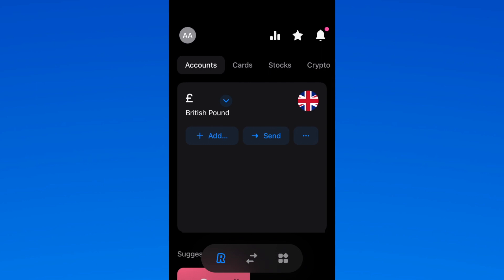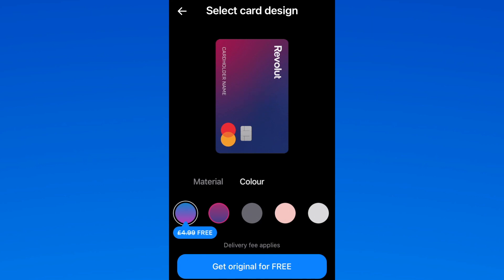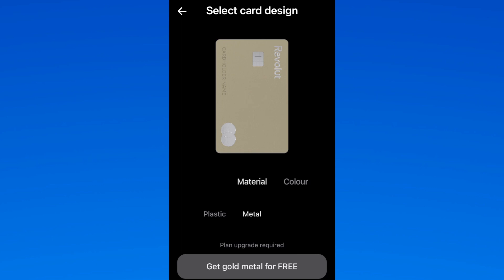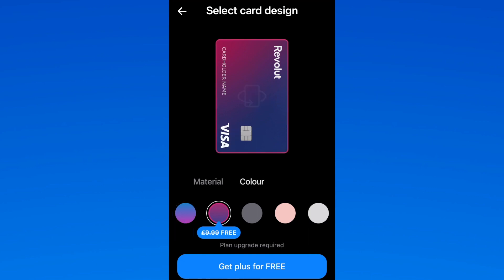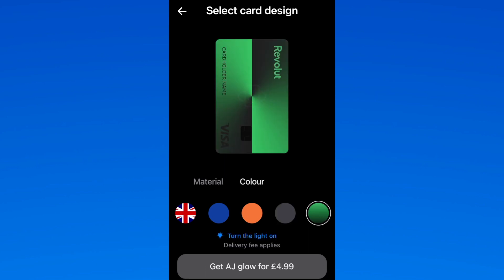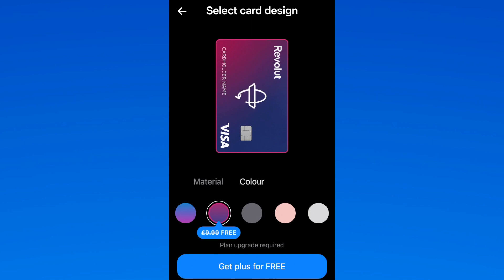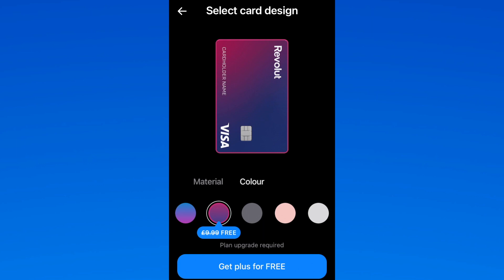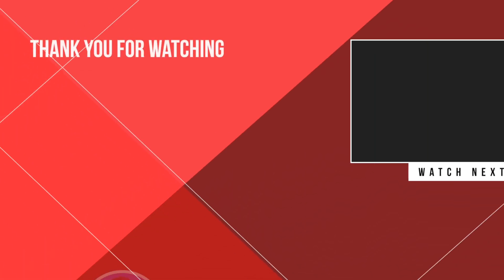How To Get Free Revolut Debit Card In Minutes!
Get A Free Debit Card wth Revolut today, Revolut mobile bank allows you to order visa and mastercard debit cards today. This physical debit card is connected to your mobile bank account.

Get free debit cards with revolut mobile bank today.

Join over 15 million users who love this digital banking app.